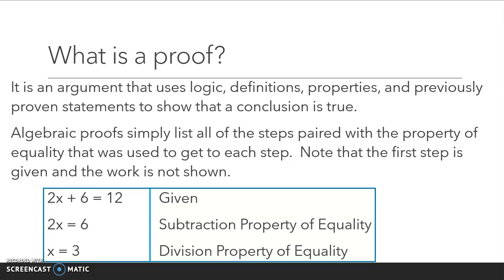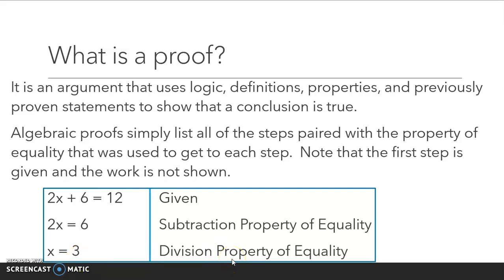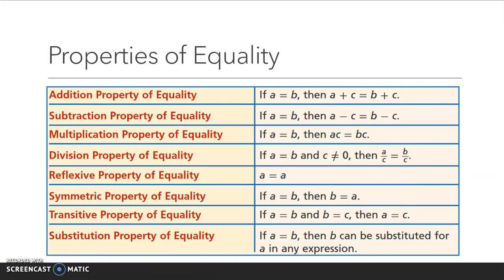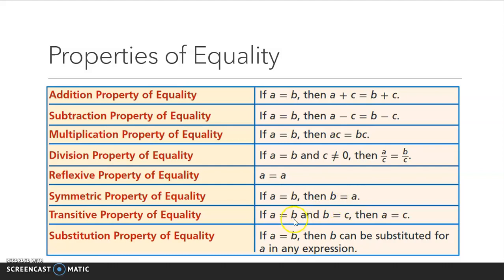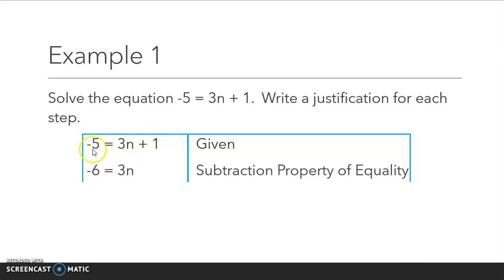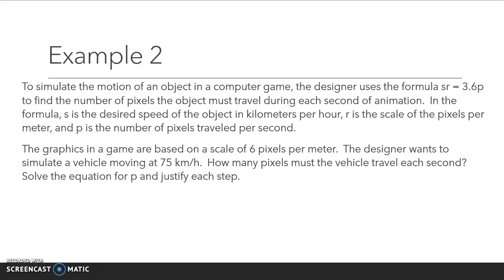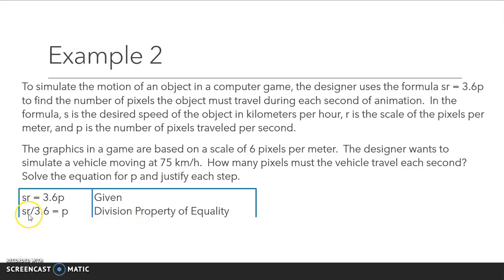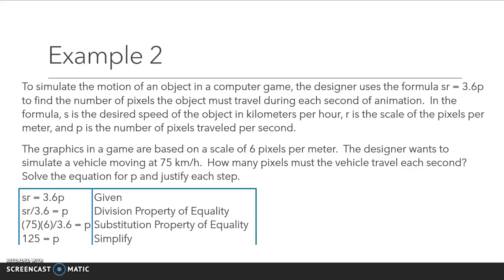Geometry 2-5 Algebraic Proof Part 1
This video introduces the idea of algebraic proofs and the properties involved in writing them.